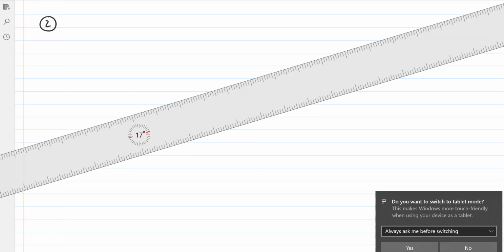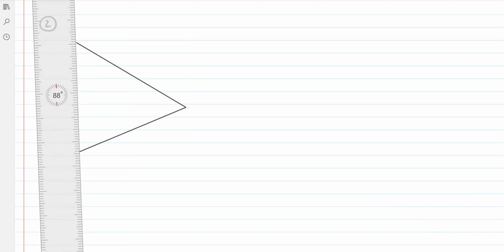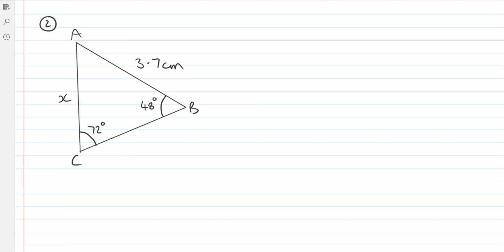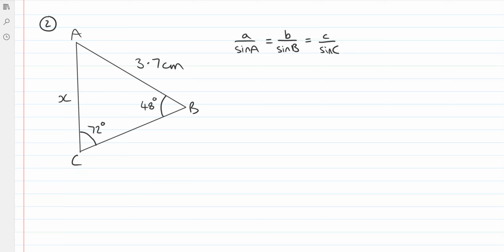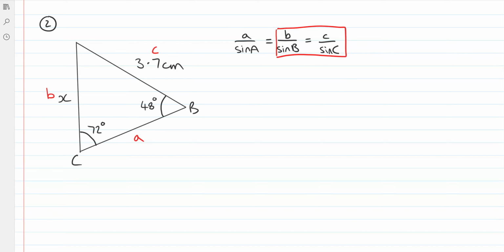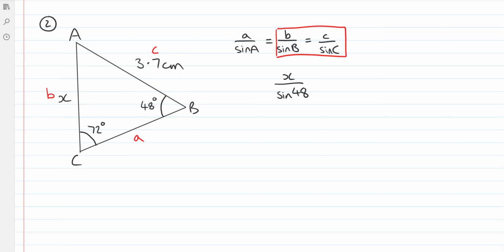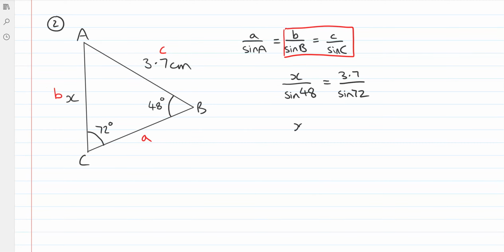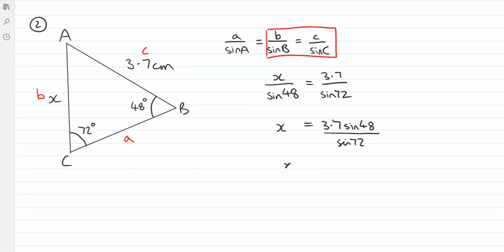Sine Rule Examples 2